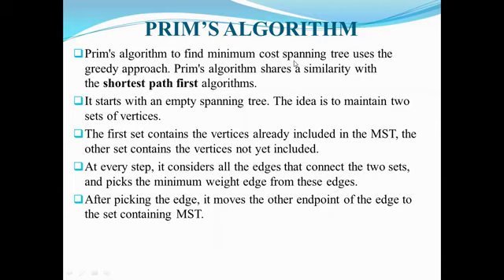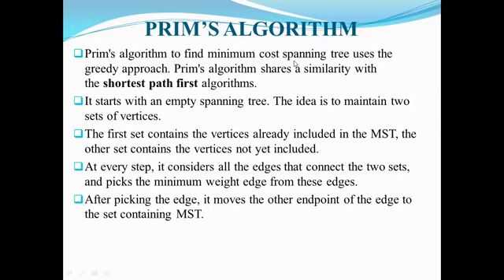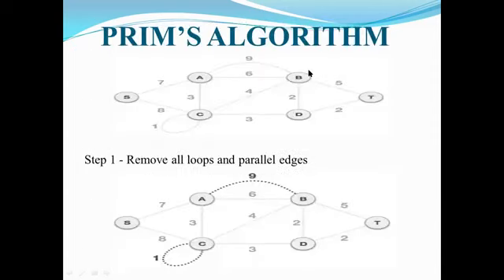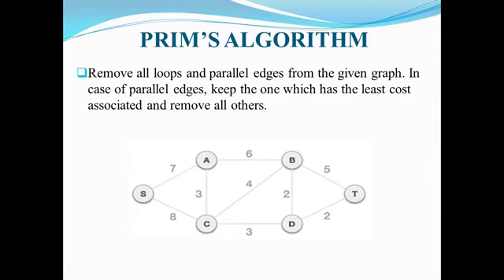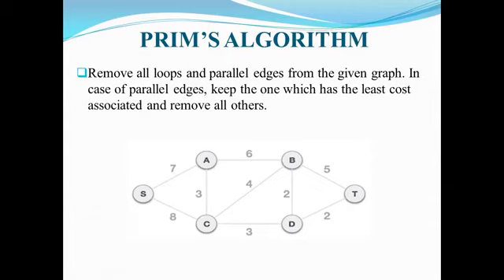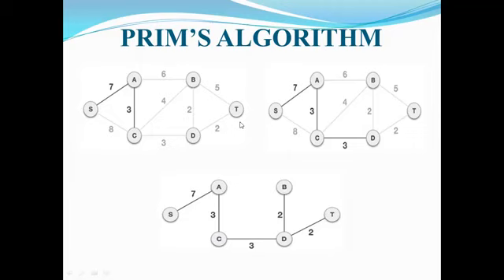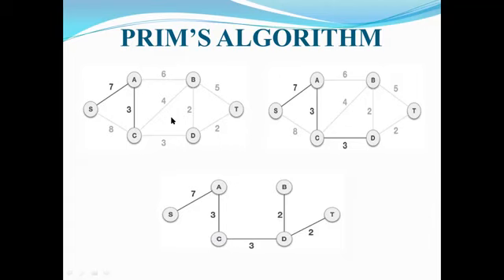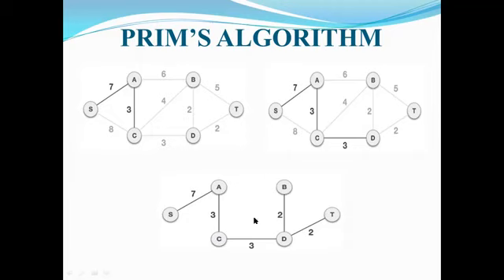Prim's Algorithm for Constructing Spanning Trees